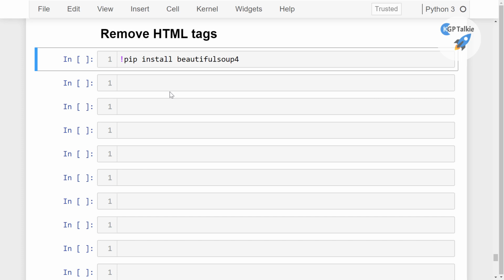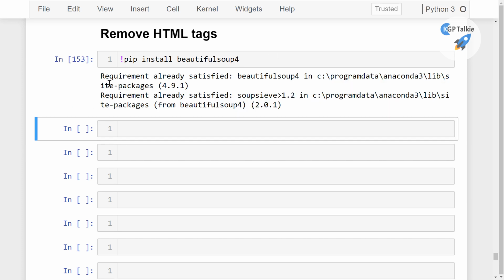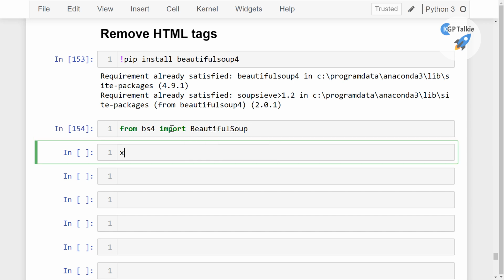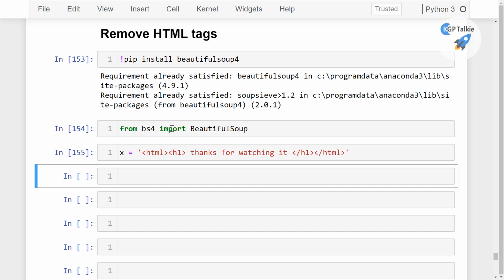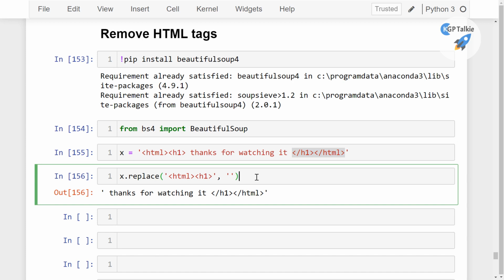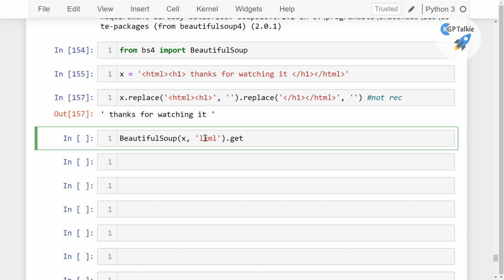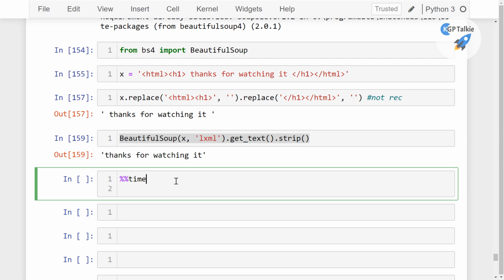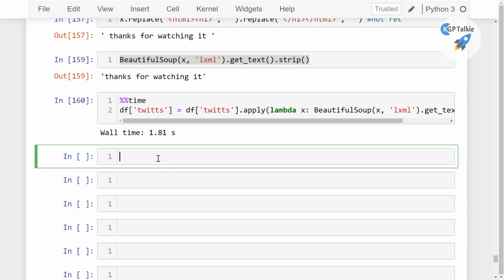16 Remove HTML tags | Text Preprocessing and Mining for NLP | KGP Talkie